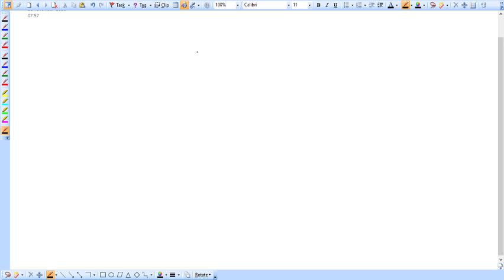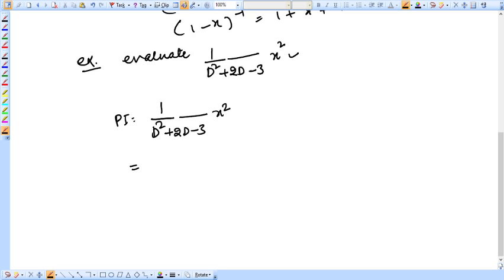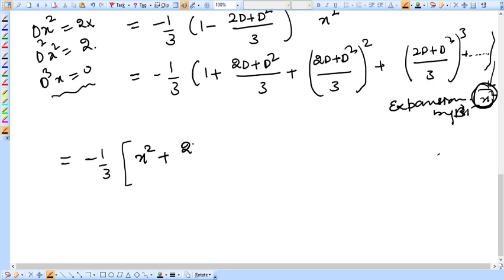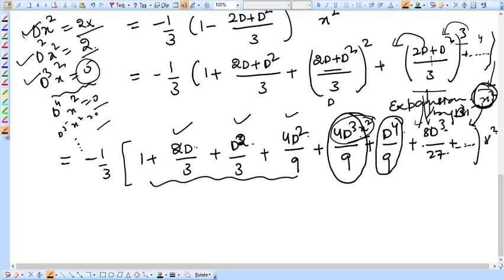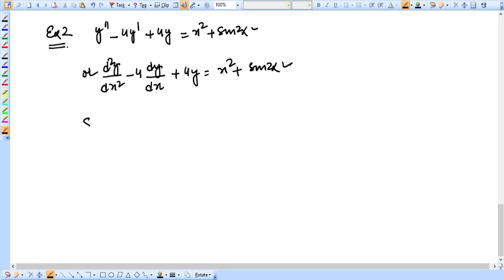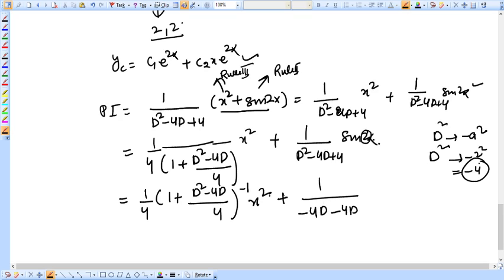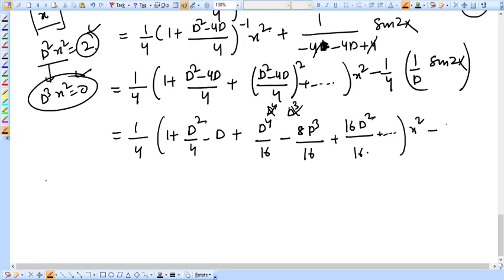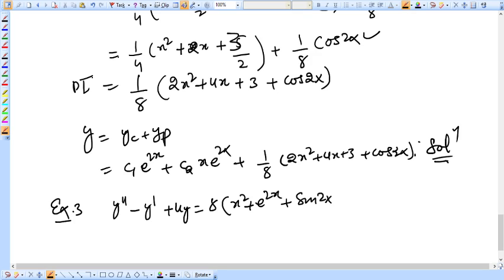DE12 | Rule III